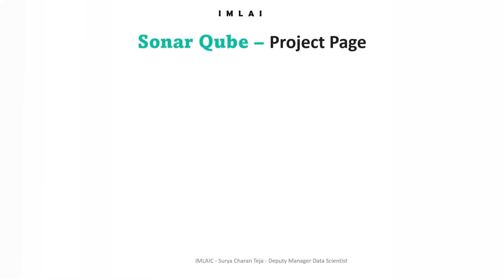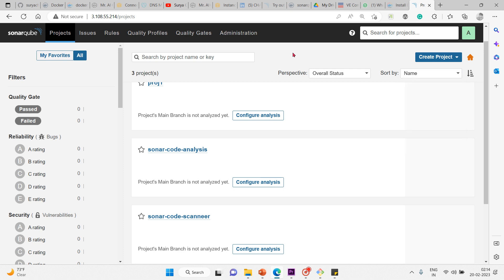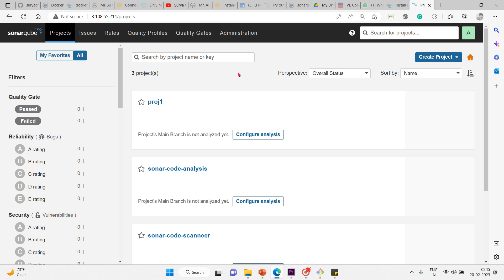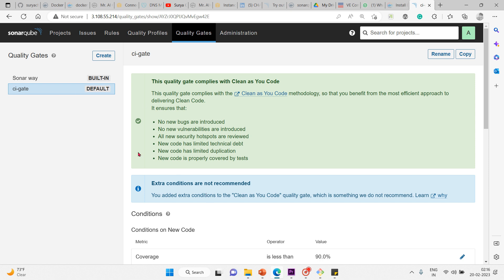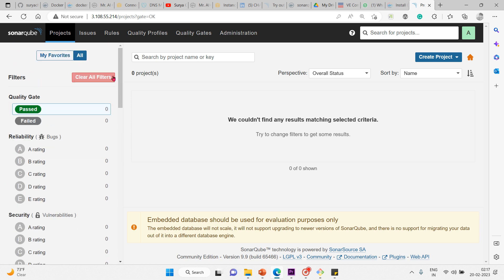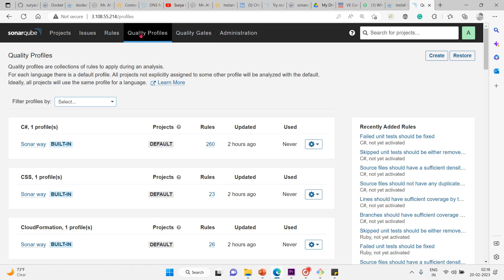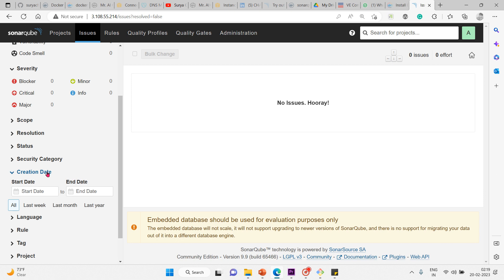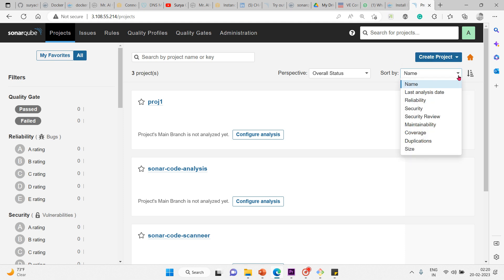08 SonarQube Project page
08  SonarQube Project page